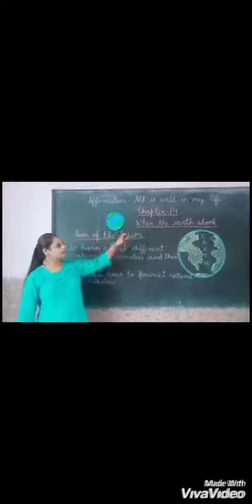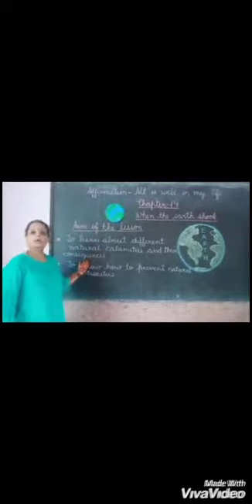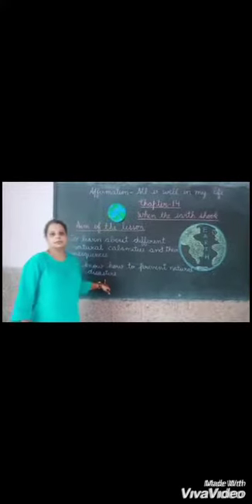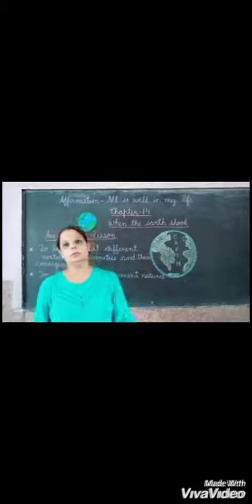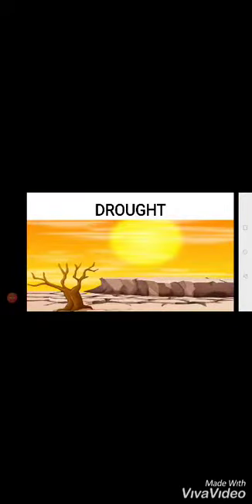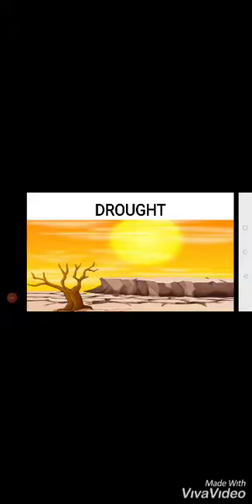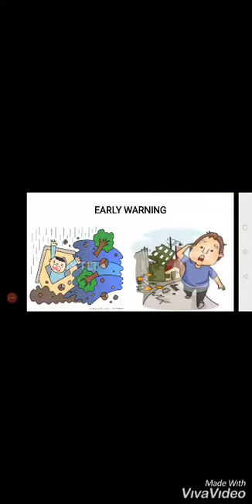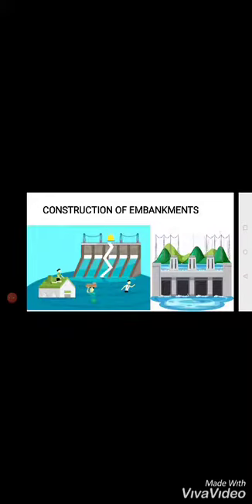Class-5 ( Ms.Bhanupriya)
Topic - Natural Calamities